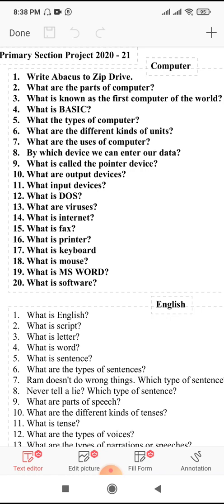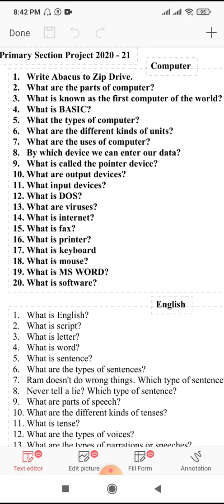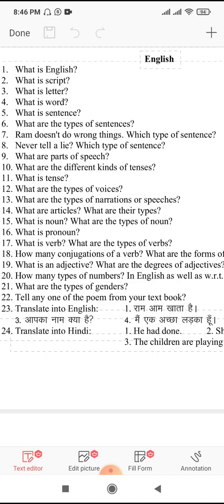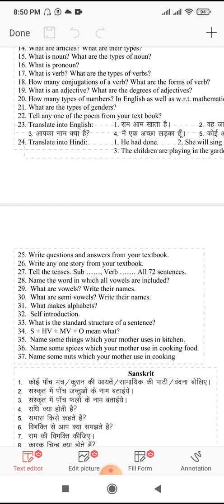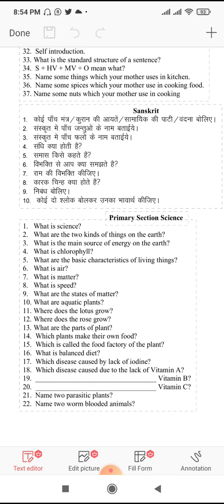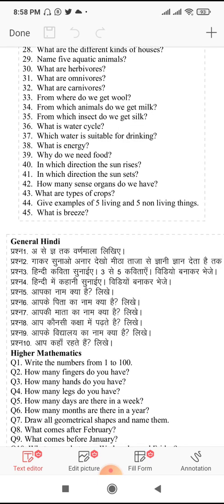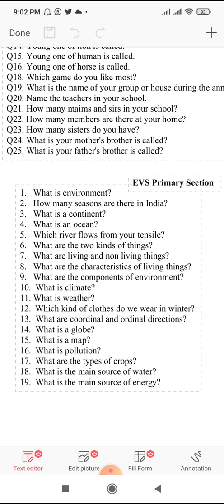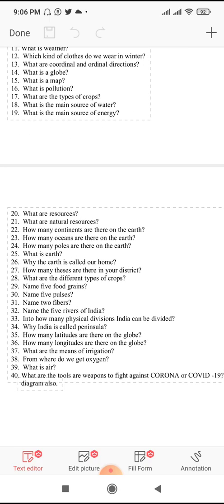Project Work for Primary Classes 1 to 5